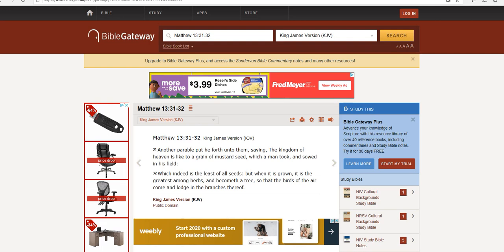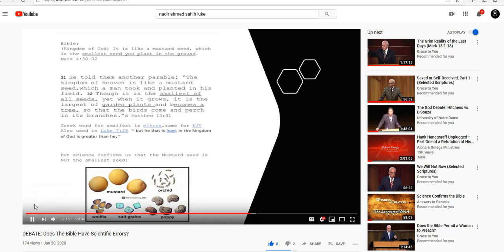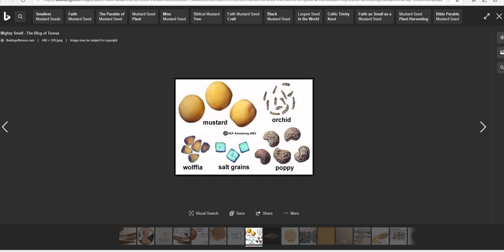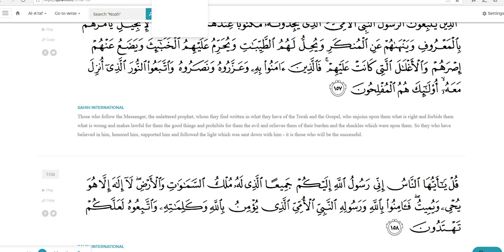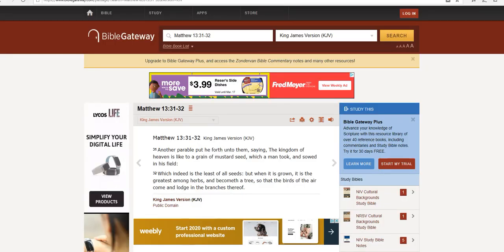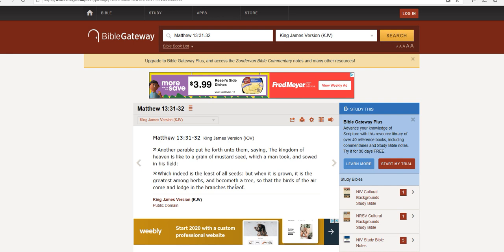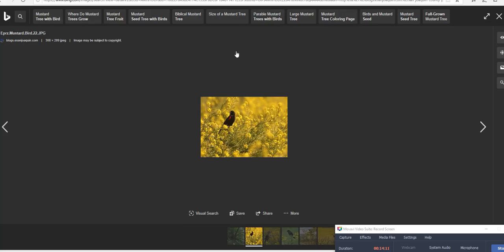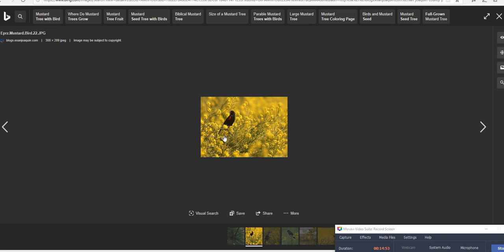Un-Apologetics Lite: Scientific Errors in The Holy Bible (refuting Nadir Ahmed) - The Mustard Seed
Shalom, friends. Islamic apologist Nadir Ahmed has been going around challenging Christians to defend the scientific accuracy of our Holy Scriptures. Mr. Ahmed has said that no one will meet his challenge because, secretly, we all know The Bible contains scientific error, and we want to keep it covered up. HOOOOOOOGWAAAAAASH! So, we're going to go through some of his claims and see if, indeed, The Holy Bible contradicts known scientific fact. SPOILER; it doesn't. Shalom, blessings to you all in The Name of Our Lord and Savior JESUS CHRIST, and to Him be all glory!